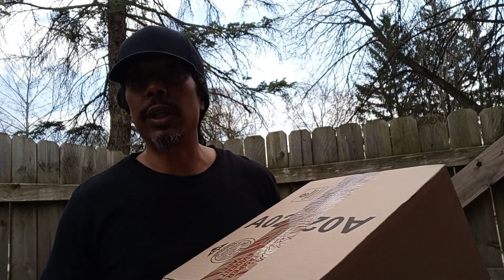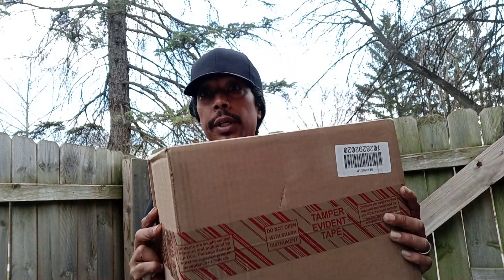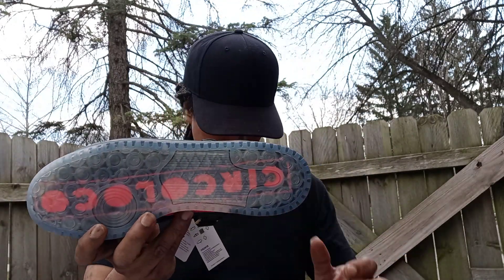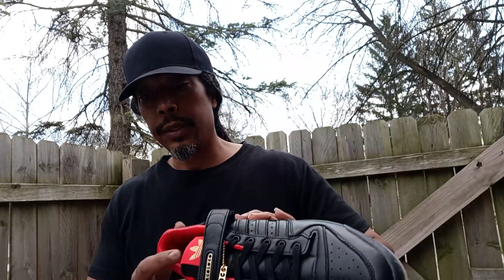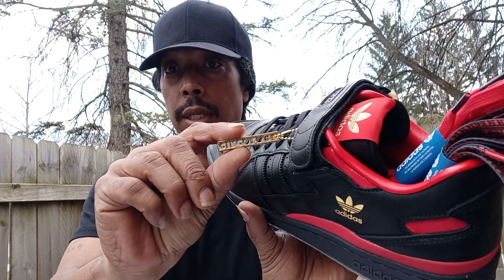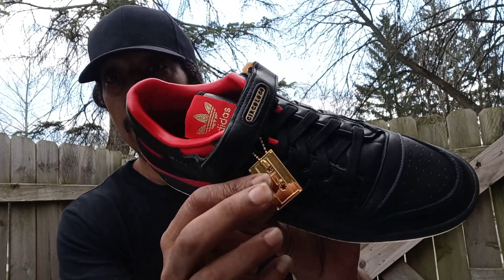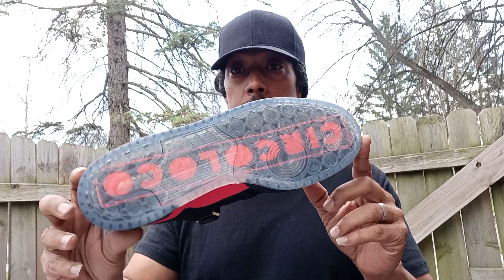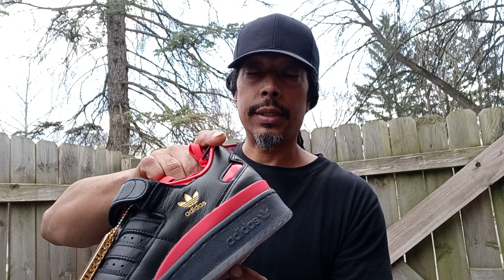adidas forum circoloco premium leather low